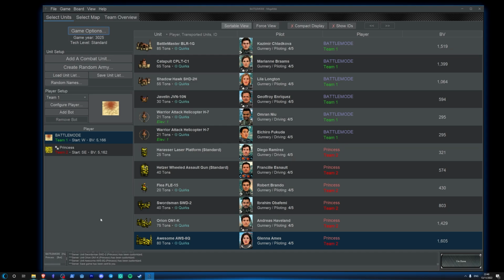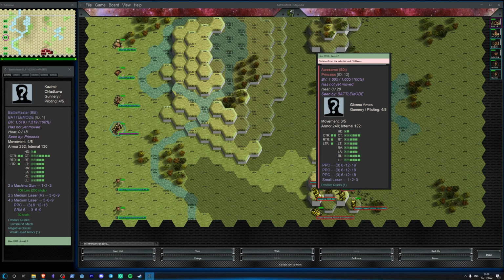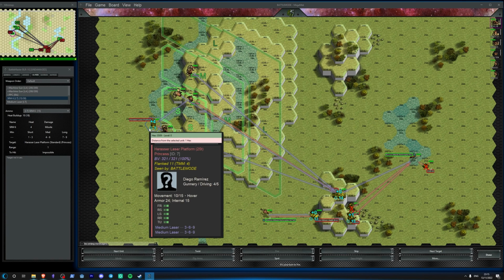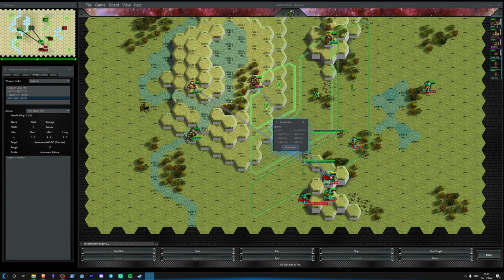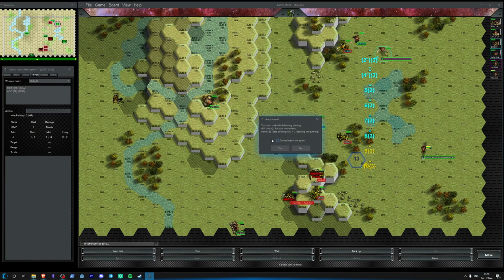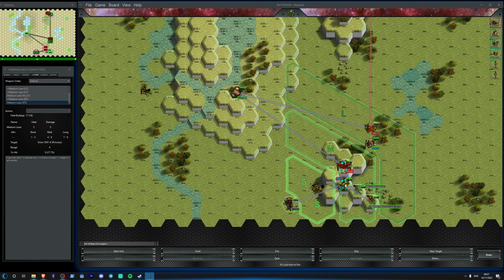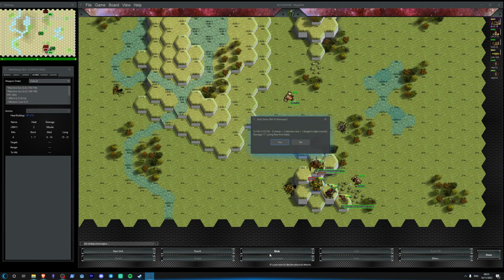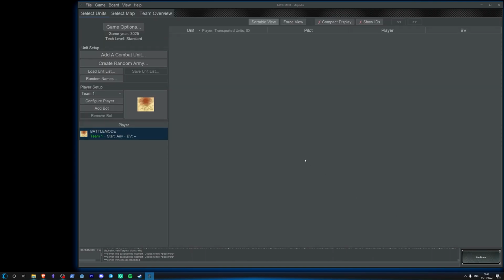BATTLEMODE Plays! MegaMek | ~5000 BV vs. PrincessBot | Mountain Lake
In this Battletech match, I take on the bot, fighting at long range over a mountain lake. The AI clusters it's forces around a hill in the south, taking advantage of the terrain to make use of their AWS-8Q's PPCs, while I try to flank them with my quicker mechs and whirlybirds.

Game Year: 3025
BV: 5000
Pilots are all standard -  4 Gunnery, 5 Piloting

BATTLEMODE's Forces:
BattleMaster BLR-1G
Catapult CPLT-C1
Shadow Hawk SHD-2H
Javelin JVN-10N
Warrior Attack Helicopter H-7 (2x)
Total Battle Value: 5,166

PrincessBot's Forces:
Awesome AWS-8Q
Orion ON1-K
Swordsman SWD-2
Flea FLE-15
Harasser Laser Platform (Standard)
Hetzer Wheeled Assault Gun (Standard)
Total Battle Value: 5,162